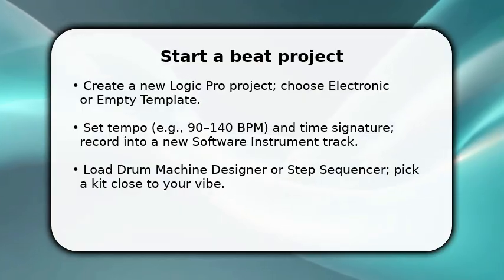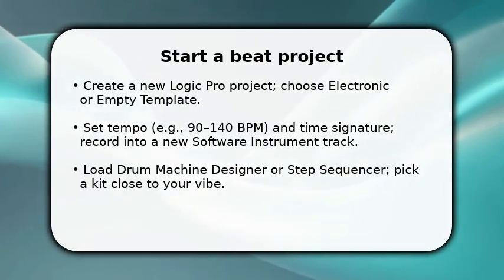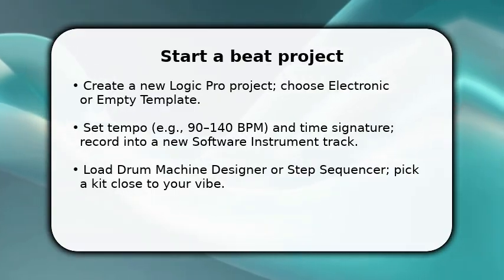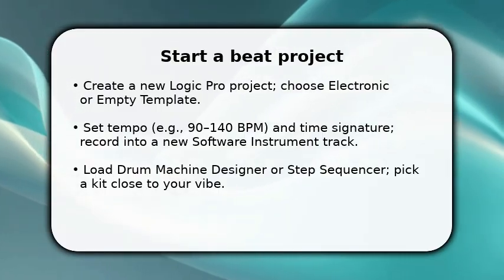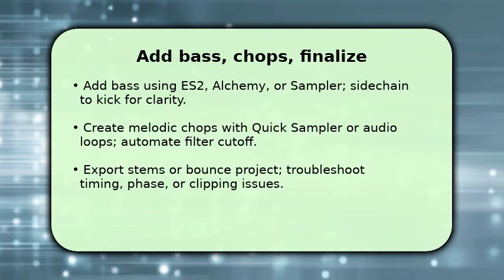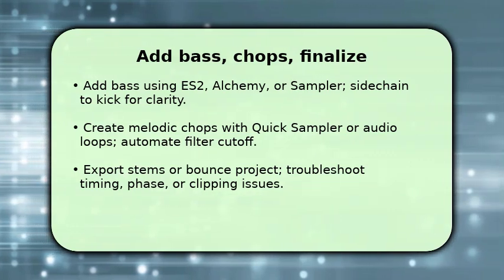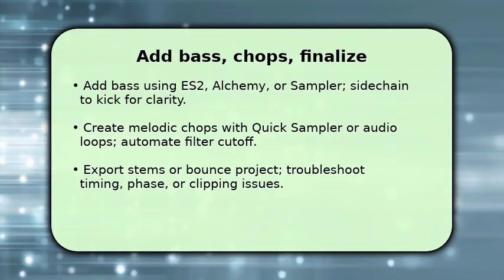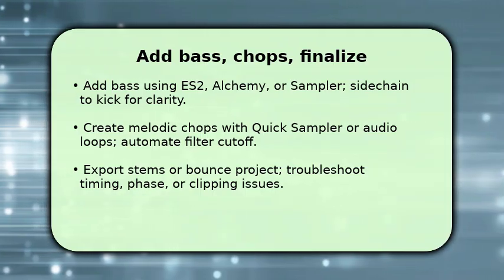How to Make Beats Logic Pro (easy Method)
Discover the straightforward steps to create beats using Logic Pro on your Mac. This video tutorial guides you through setting up, recording basic loops, and applying effects for a professional sounding beat.